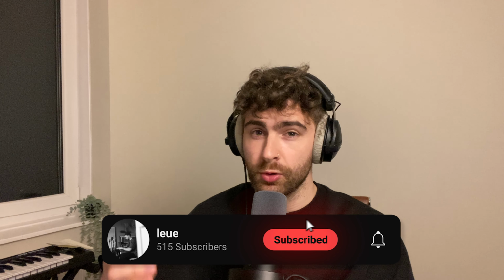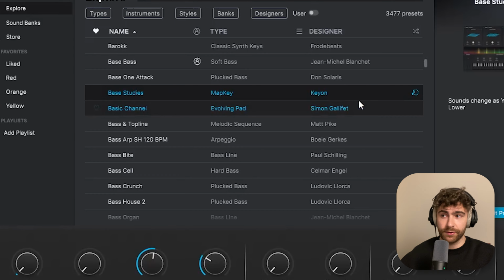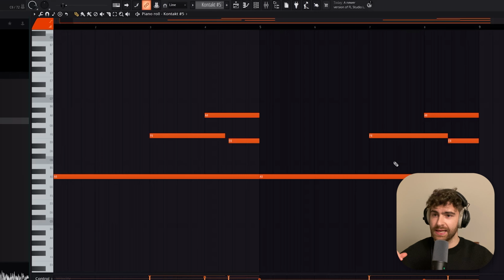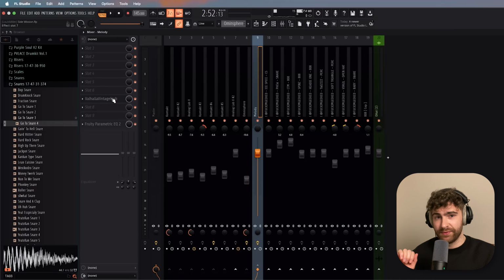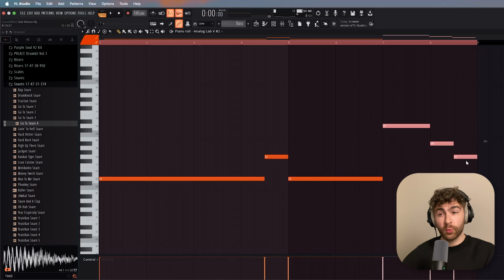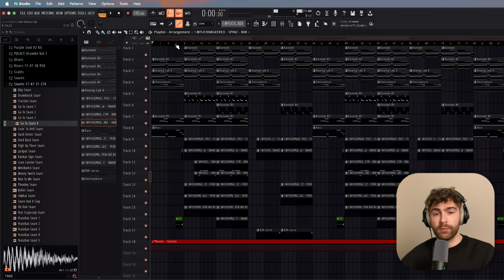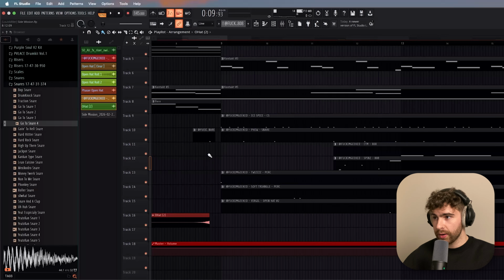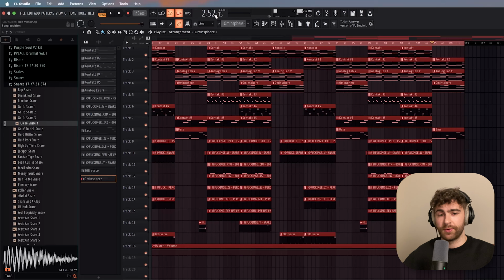The Beats Behind Central Cee’s Next Album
In this vid I show you how to make a beat in the style of Central Cee's next project, All Roads Lead Home based upon the lead singles for the project.

GET MY SAMPLES
Download my samples for free: @LeueSampleLibrary